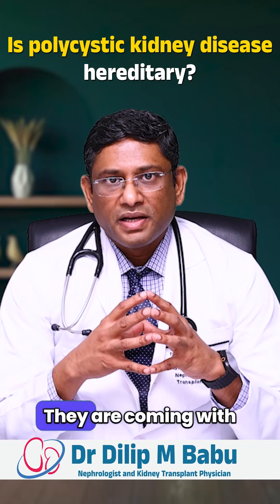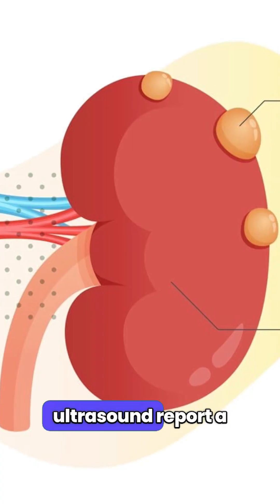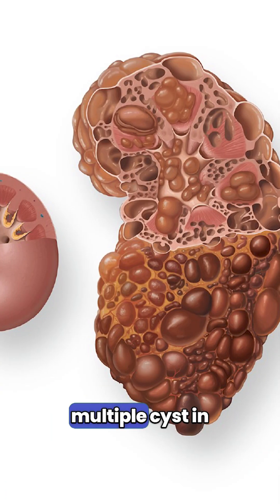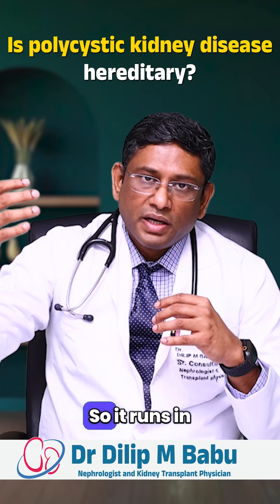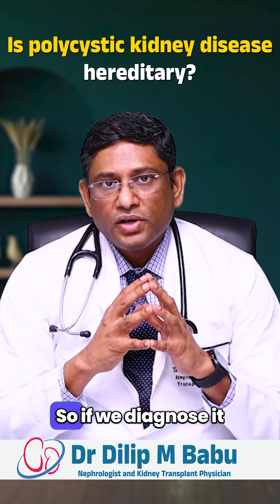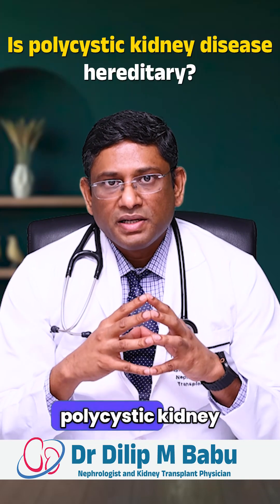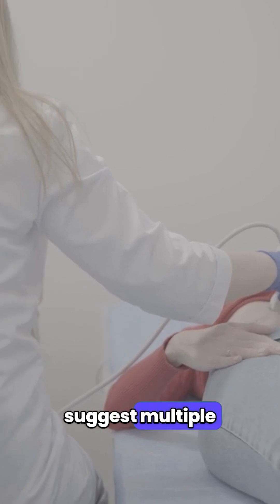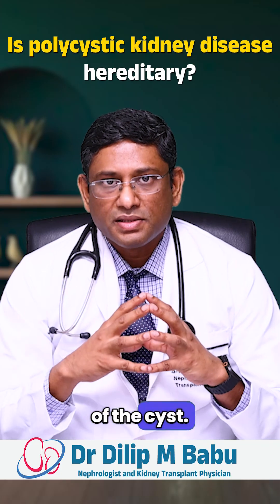Is Polycystic Kidney Disease Hereditary? 🧬 | Healthy Kidney Tips | Dr Dilip M Babu Nephrologist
🧬 Is polycystic kidney disease (PKD) passed down in families?
In this short video, Dr. Dilip M Babu, senior nephrologist, explains the hereditary nature of PKD, how it’s diagnosed, and its impact on kidney health.

✅ Causes of PKD
✅ Genetic link & family risk
✅ Why early detection matters

📌 Watch till the end for expert advice on managing PKD and protecting your kidney health.

📍 Dr. Dilip M Babu – Consultant Nephrologist & Kidney Transplant Physician